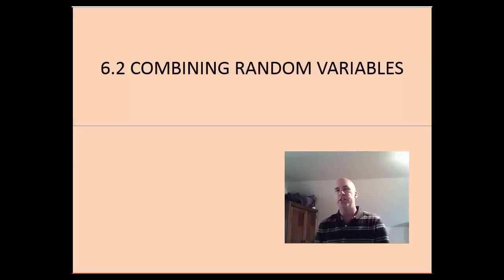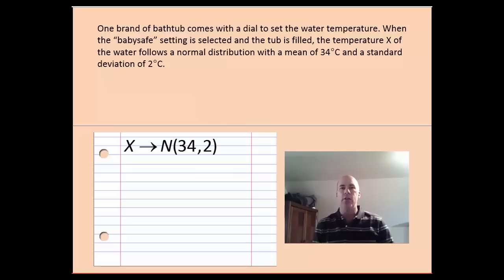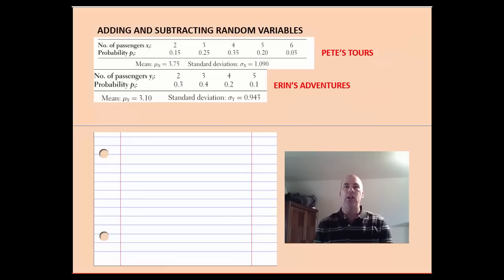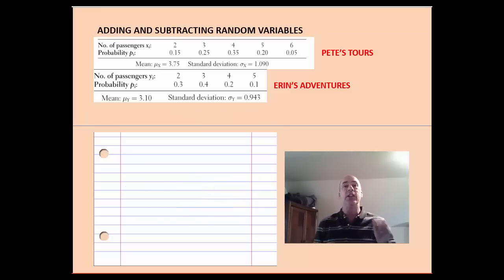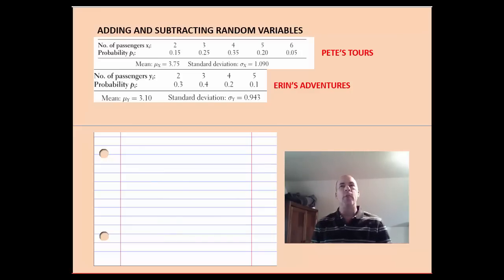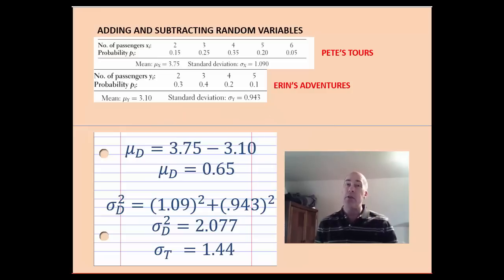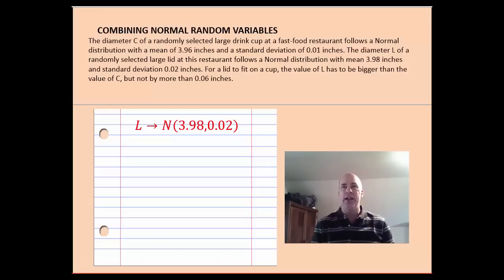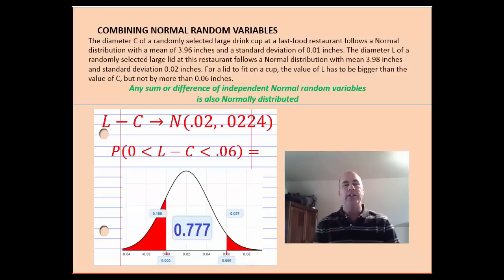6.2 Combining Random Variables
6.2 from TPS4e. Combining Random Variables